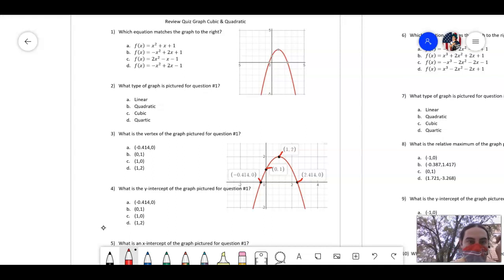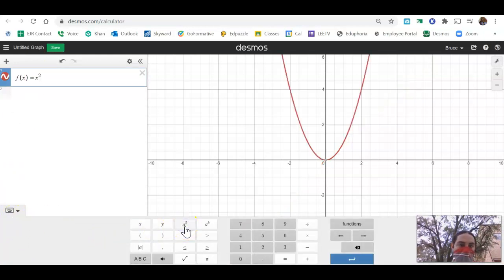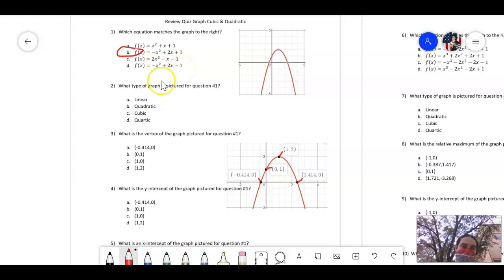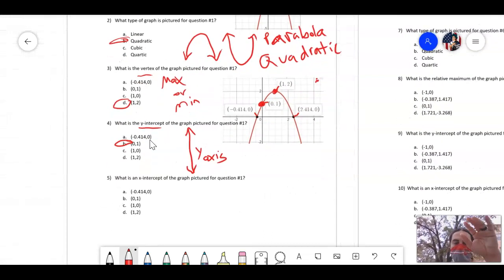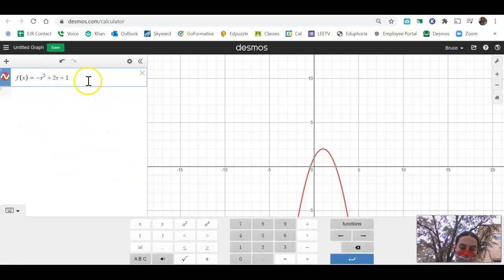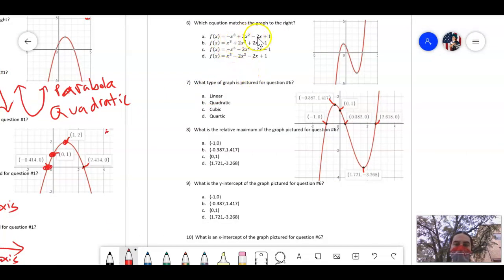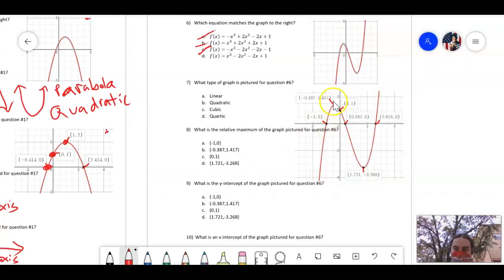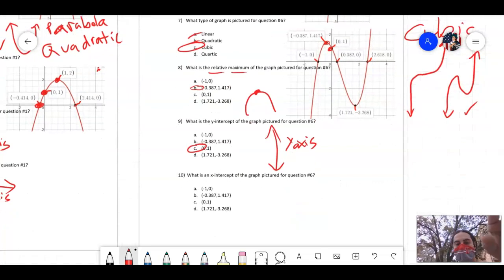2/8/21 AR Review Quiz Graph Cubic & Quadratic